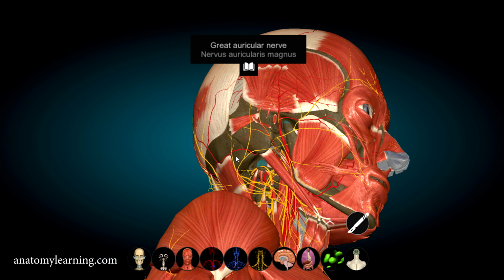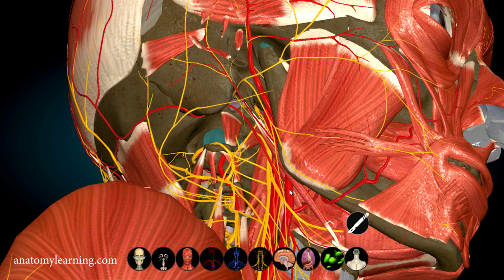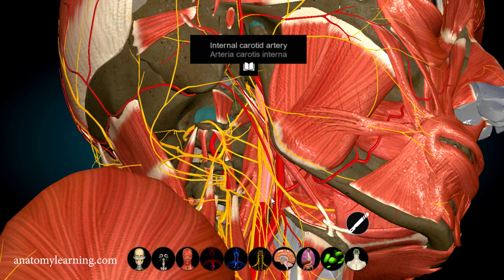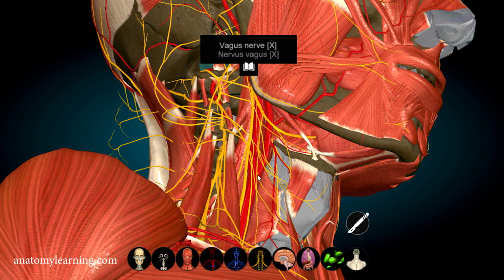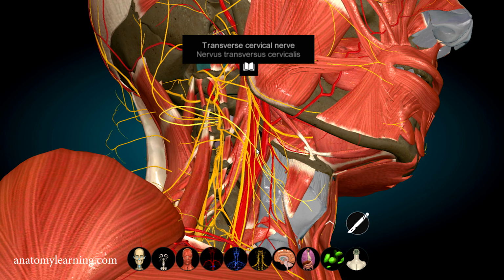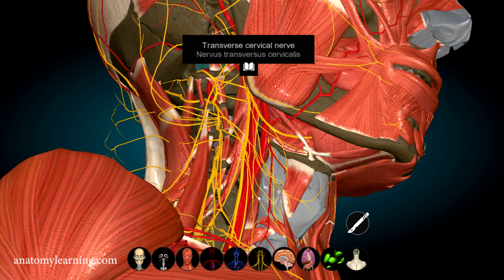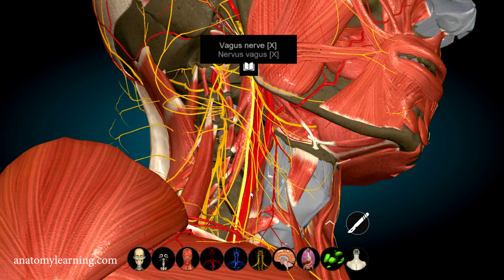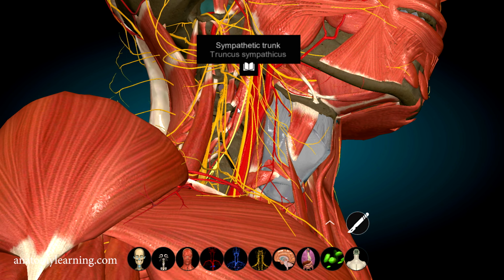Anatara Medicine Podcast - Episode 03 - Dr. Tierney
Dr. Mansour talks with world-renown musculoskeletal ultrasound expert Dr. Shawn Tierny DC, RMSK on the clinical benefits of an ultrasound-guided approach to treating trauma/PTSD (Stellate Gangliond Block) as well as upper cervical pain and inflammation potentially caused by viruses, mold/mycotoxin illness, long haulers syndrome or chronic infections like Lyme/Bartonella/Babesia. See how upper cervical inflammation of a wide array of nerves are initimately related to dysautonomia that can develop from these chronic infections or toxins and inflamed lymph nodes/blocked drainage causing dizziness, erratic blood pressure, heart rate or temperature shifts in the body.